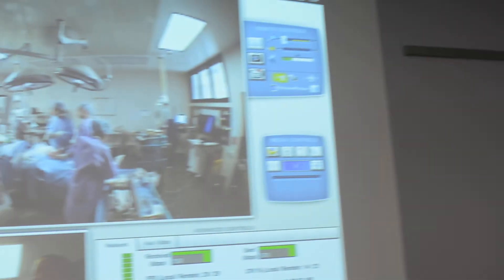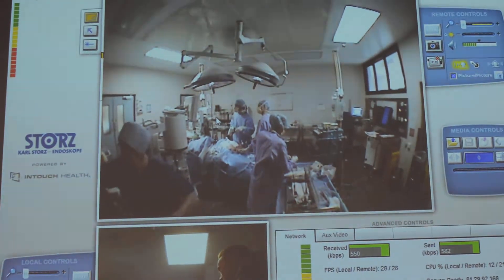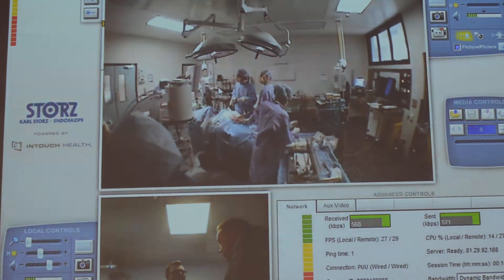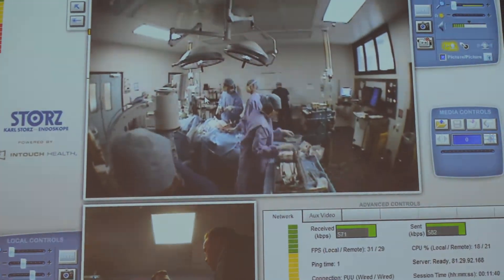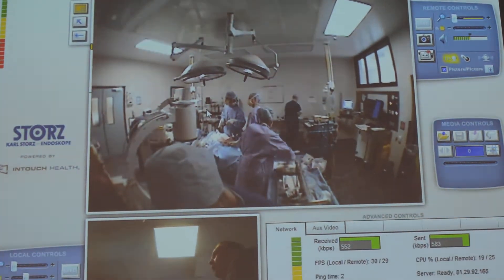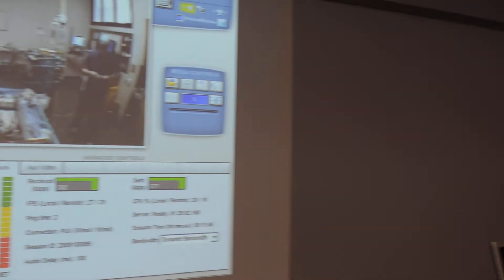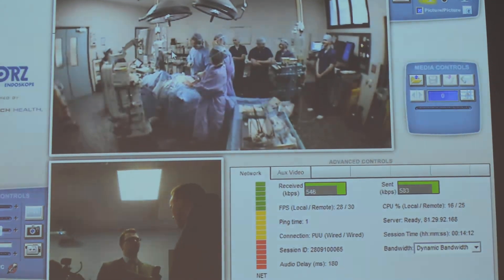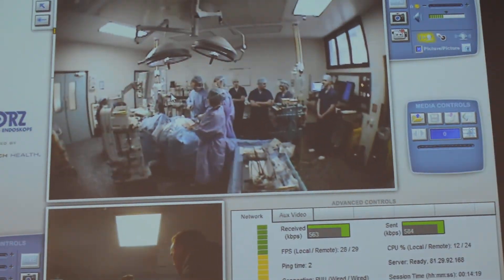Ipswich Hospital operating theatre cameras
Ipswich Hospital's operation link up with Strasbourg and the French president to show the new camera technoogy in the operating theatres at the hospital. Consultant  Mr Martin Sinclair.